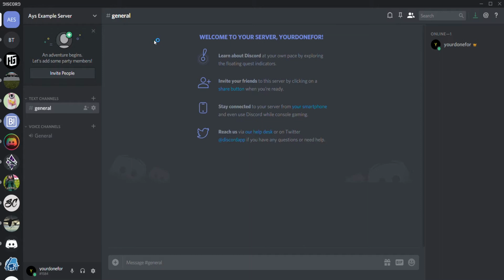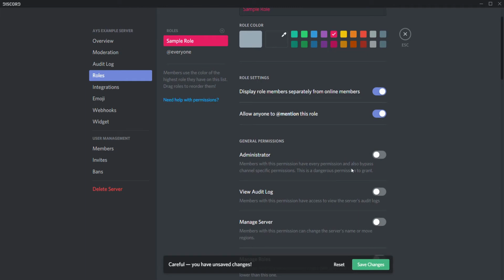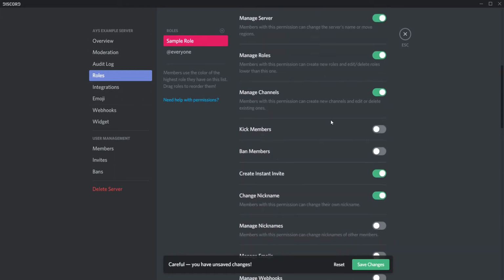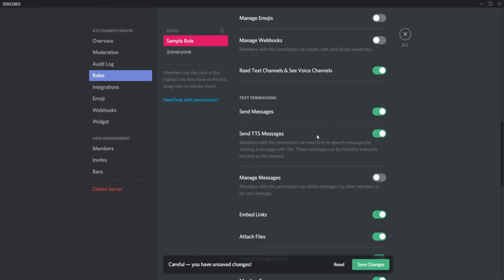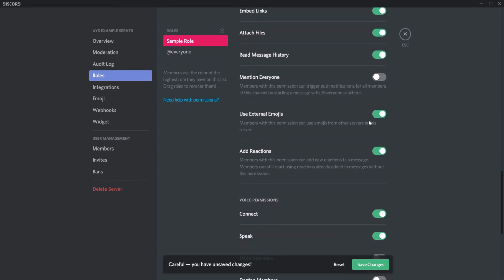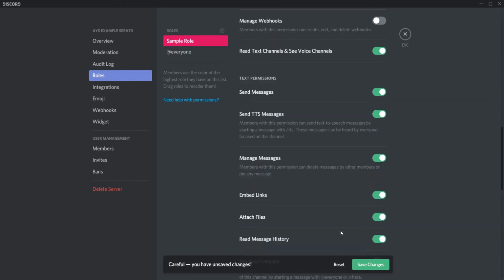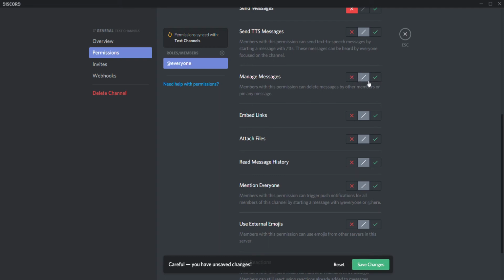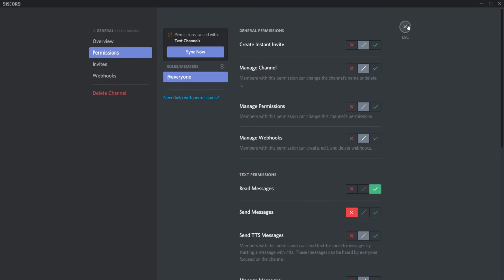Discord Roles and Permissions Overview